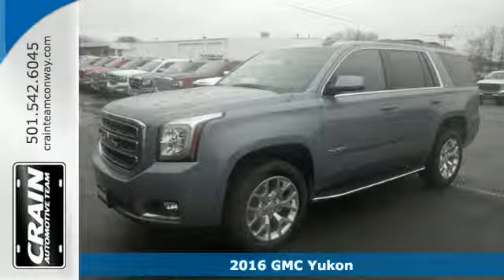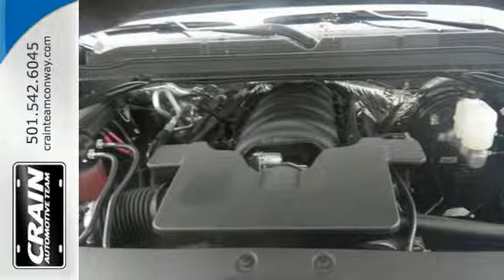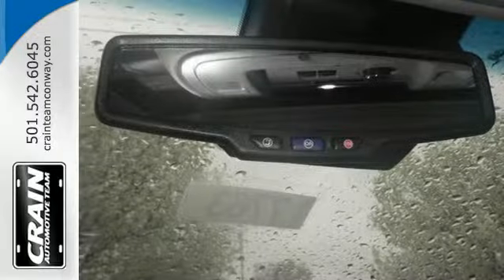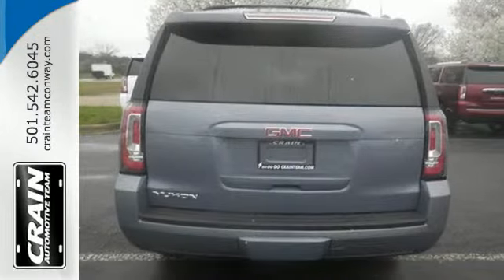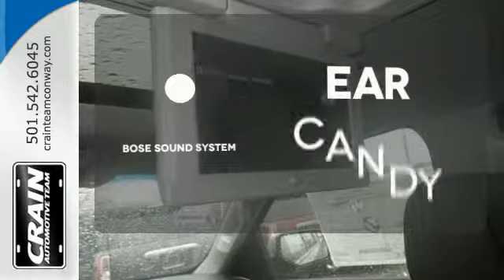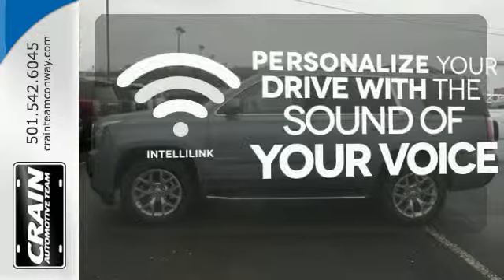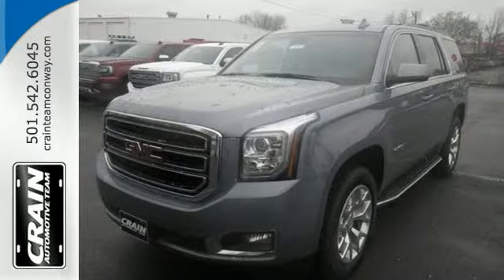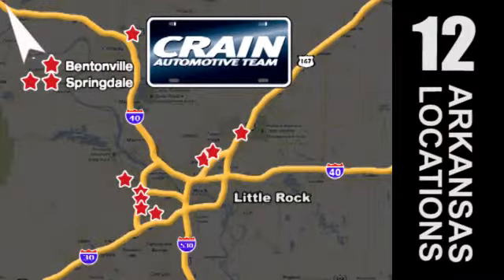New 2016 GMC Yukon Conway AR Little Rock, AR 6GT7763 - SOLD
Year: 2016
Make: GMC
Model: Yukon
Trim: SLT AN3 20'S
Engine: 5.3L Ecotec3 V8 Engine
Transmission: Automatic
Color: Light Steel Gray Metallic
Interior: Jet Black
Stock #: 6GT7763
VIN: 1GKS2BKCXGR300712
Crain Buick Conway is excited to offer this 2016 GMC Yukon. This GMC includes: ENGINE, 5.3L ECOTEC3 V8 Flex Fuel Capability 8 Cylinder Engine SEATS, FRONT BUCKET WITH PERFORATED LEATHER-APPOINTED Seat Memory Power Passenger Seat Heated Front Seat(s) Leather Seats Cooled Front Seat(s) Power Driver Seat Passenger Adjustable Lumbar Driver Adjustable Lumbar Bucket Seats TRANSMISSION, 6-SPEED AUTOMATIC, ELECTRONICALLY CONTROLLED Transmission w/Dual Shift Mode Transmission Overdrive Switch A/T 6-Speed A/T SEATS, SECOND ROW BUCKET, POWER *Note - For third party subscriptions or services, please contact the dealer for more information.* Want more room? Want more style? This GMC Yukon is the vehicle for you. You deserve a vehicle designed for higher expectations. This GMC Yukon delivers with a luxurious, well-appointed interior and world-class engineering. This GMC Yukon SLT comes equipped with 4 wheel drive, which means no limitations as to how or where you can drive. Different terrains and varying weather conditions will have no effect as to how this vehicle performs. Intricately stitched leather and ergonomic design seats are among the details in which test drivers say that GMC Yukon is in a league of its own Every new and pre-owned vehicle is backed by the Crain Commitment, including our 100% low price guarantee, a 100 hour love it or leave it exchange policy, and a 100 year 100,000 mile warranty. The Crain Team's Got 'Em!

Address:
1003 North Museum Road